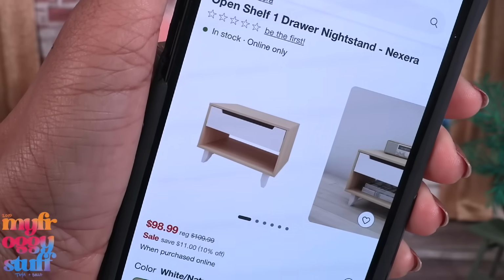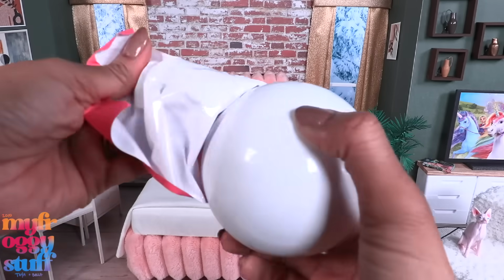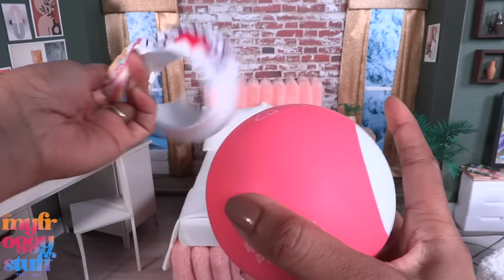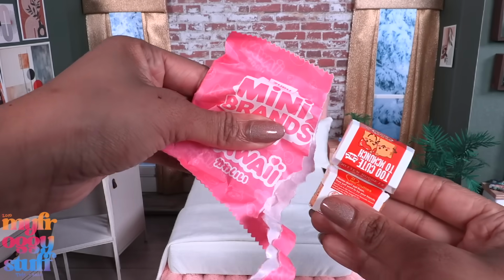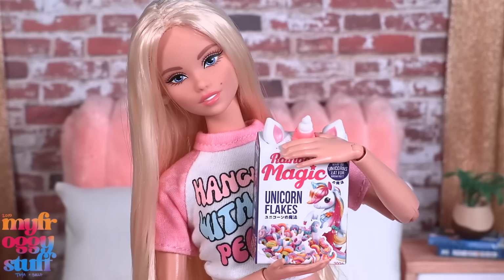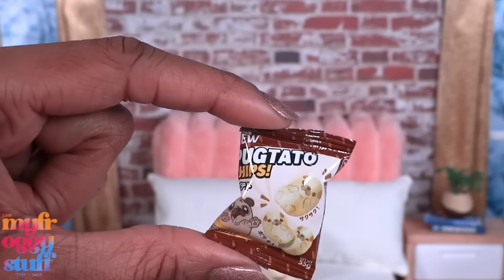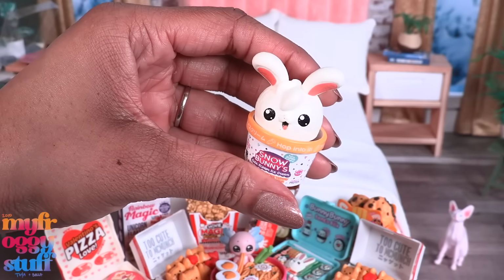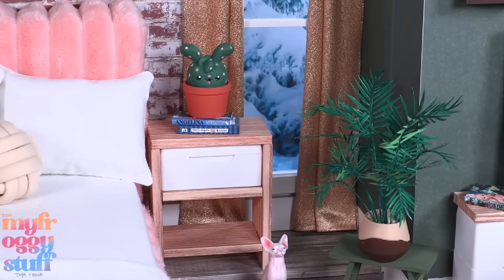Kawaii Mini Brands : Which Ones are Perfect for Barbie? Plus Customize A Double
Special thanks to Zuru Mini Brands for sending these to us for free. Today we are taking a second look at Zuru Mini Brands Kawaii and searching for minis that are a good size for Barbie. This collection has pizza, donuts, bento boxes, cereal , fast food & more and we are curious to see which ones fit in our 1/6 scale world. Plus we customize one of our doubles to make a new mini with a little bit of acrylic paint. Join us for an ALL NEW video on YouTube at MyFroggyStuff.